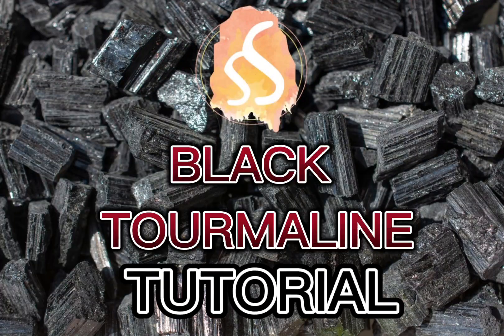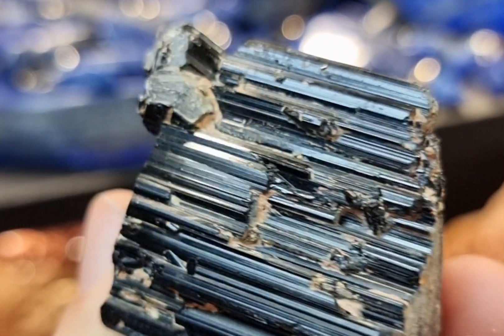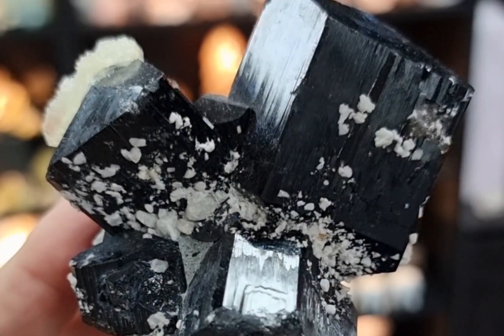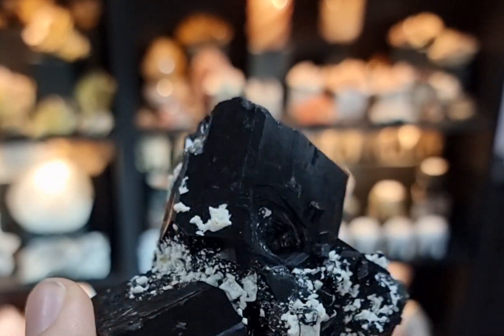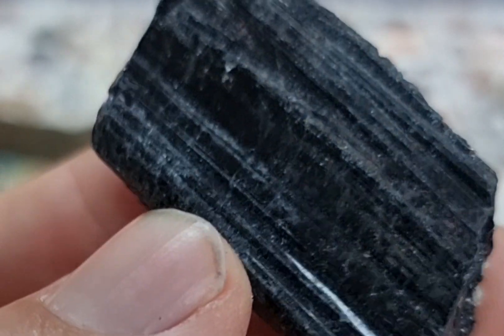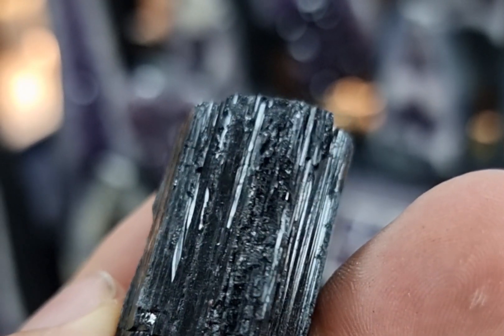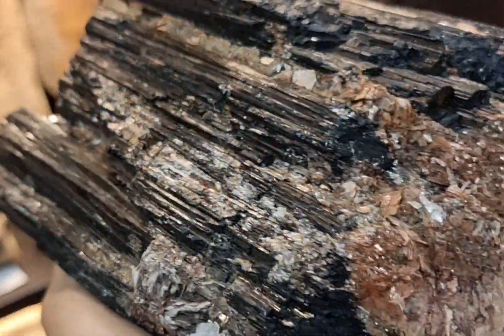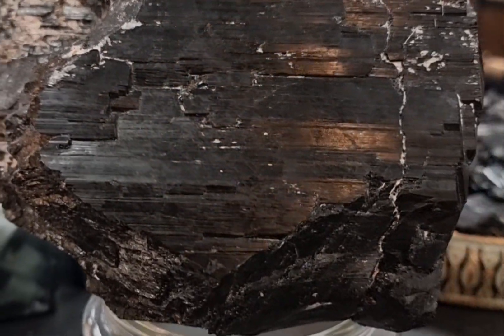Black Tourmaline Tutorial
A tutorial explaining the mineral Black Tourmaline